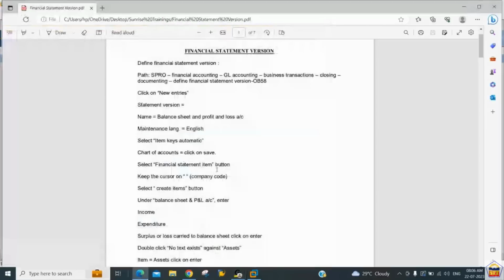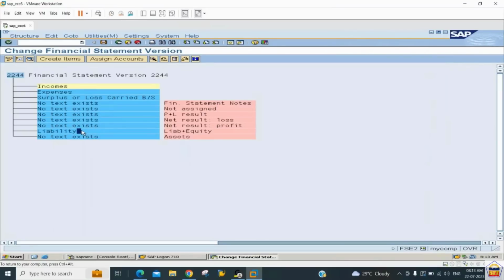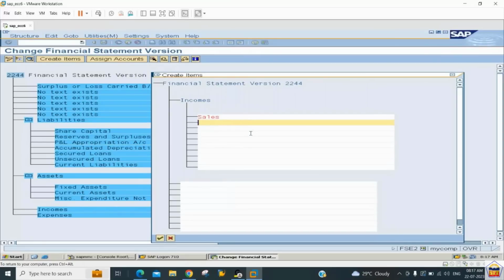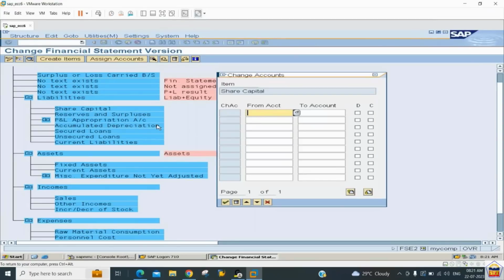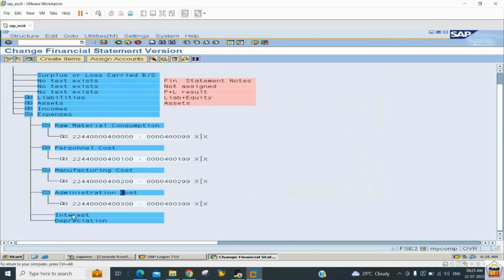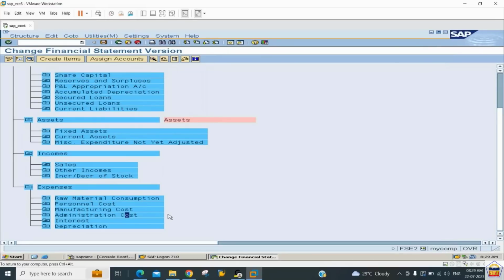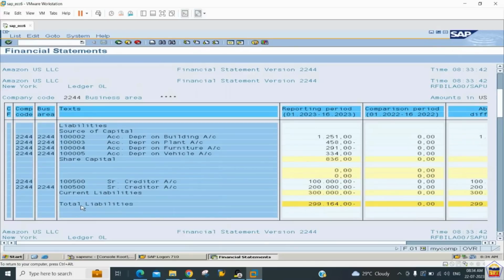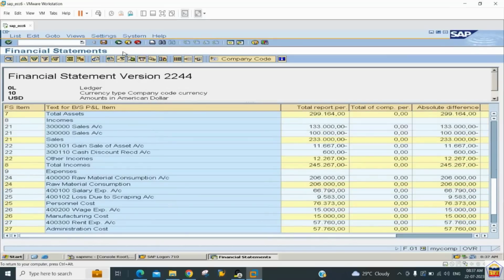SAP FICO Class - 24 | Financial Statement Version in SAP | Create Income Statement And Balance Sheet